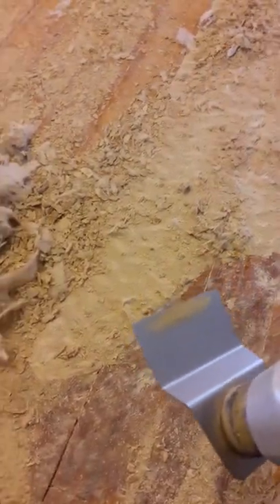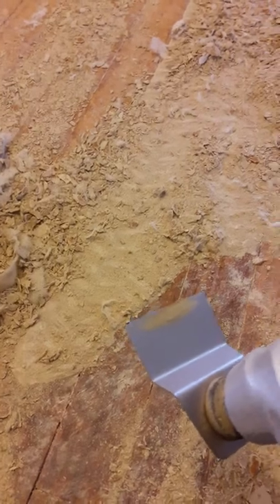How to remove glue and carpet padding from hard wood floor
Refinishing wood floors